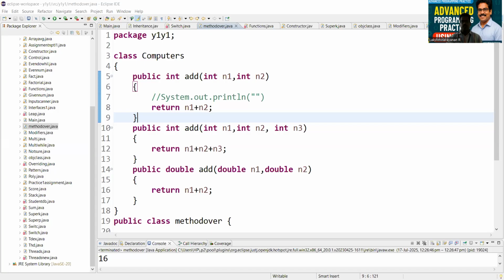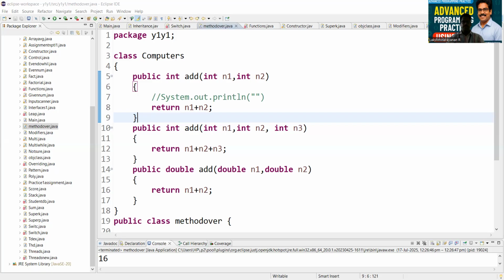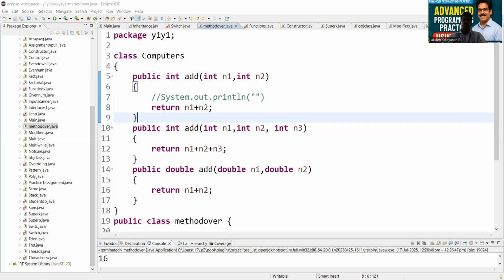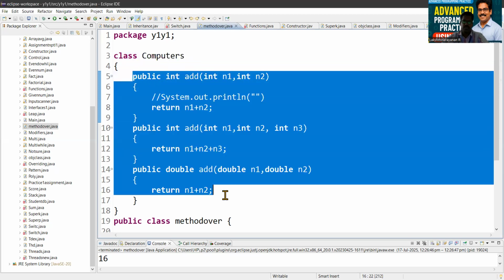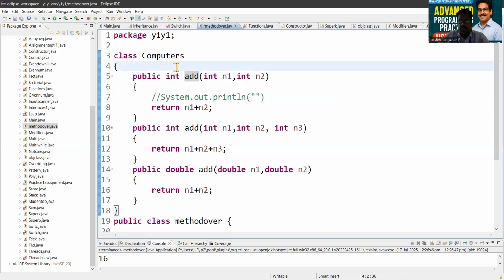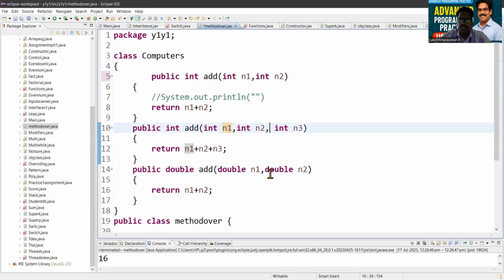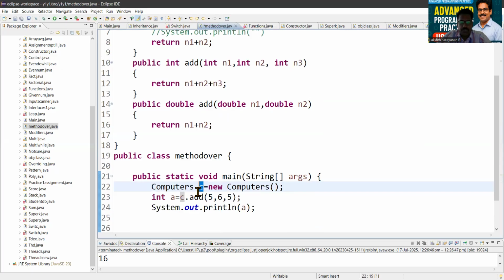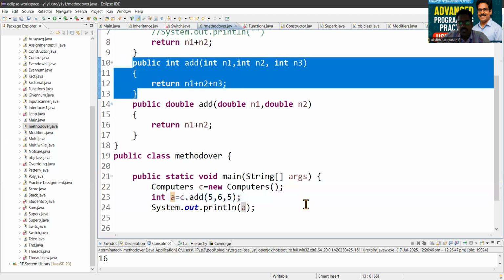Methods& Methods Overloading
A Java method is a collection of statements that are grouped together to perform an operation. When you call the System.out.println() method, for example, the system actually executes several statements in order to display a message on the console.